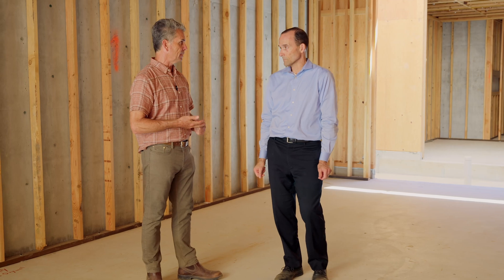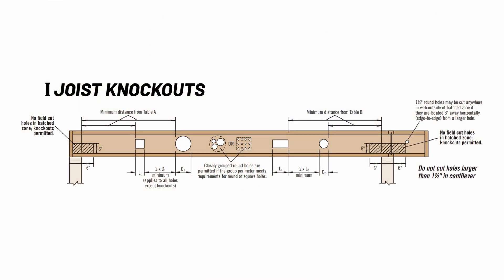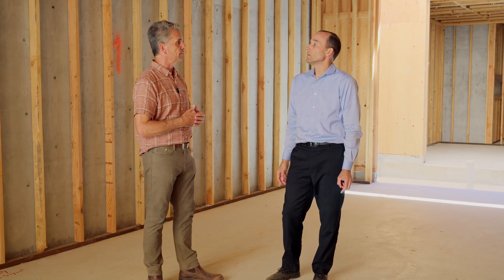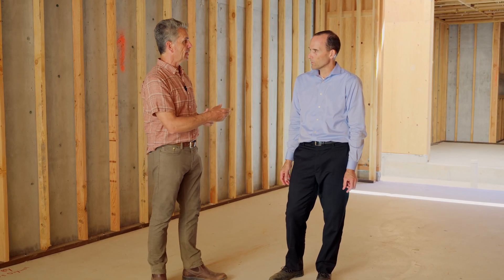Open Web Floor Trusses, Say Hello to the BEST way to Build a Floor and GOODBYE to I-Joists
If you care about comfort, air quality, energy efficiency, strength and building a great house, you cannot beat Open Web Floor Trusses.  Solid sawn wood is the absolutel worst way to frame a floor, as you have to run you ventilations and air ducts either in soffits or in the attic, where the heat is extreme in the summer and freezing in the winter.  I-joists, or TJI’s are better, but they still have limited hole sizes and locations that can make running ducts for ventilation or heat and cooling systems impossible.  Even when running electrical and heating and cooling systems and ventilation systems are possible in I-Joists, it is still a lot of drilling and a ton of work.    Imagine a floor joist system that allows you to run what every ventilation pipes, whatever plumbing and whatever electrical you want, where every you want it.  The most versatile floor system made is easy to order from almost any local company who makes roof trusses.